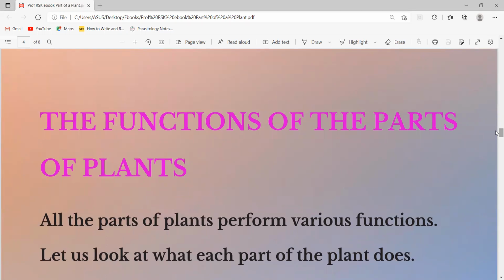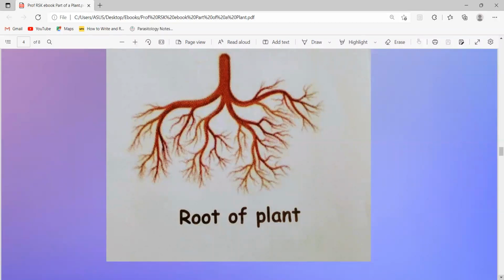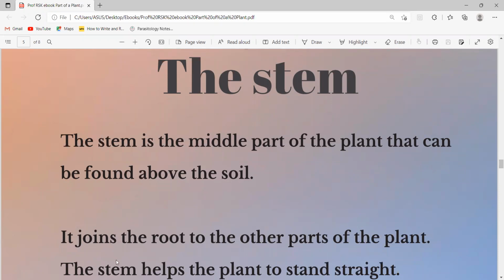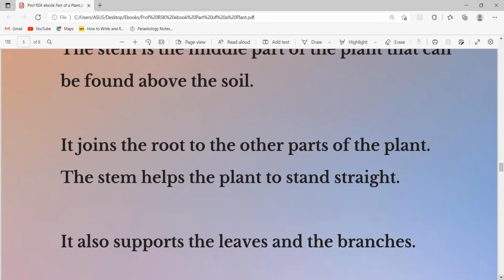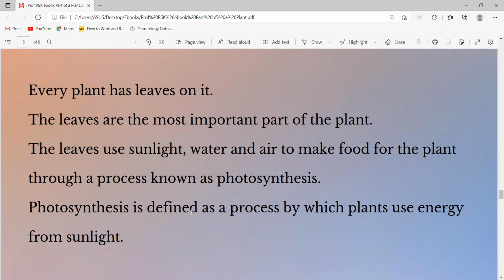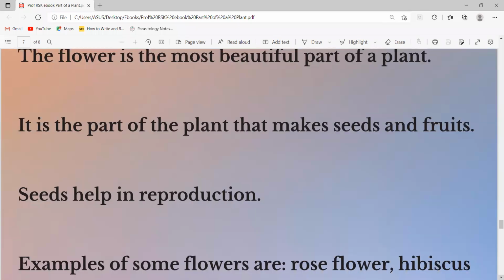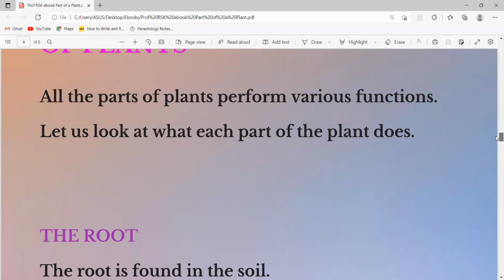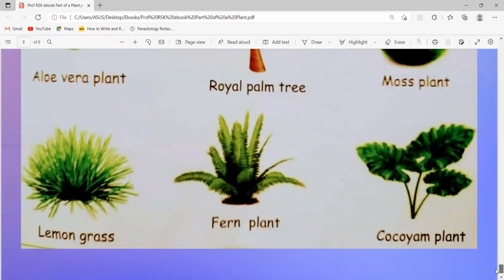Functions of the Parts Of Plant by Prof RSK